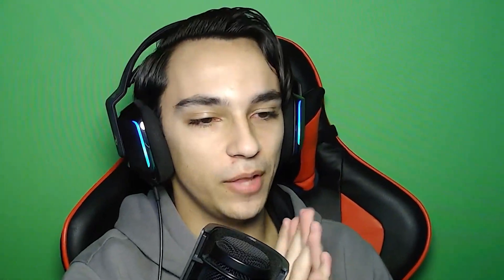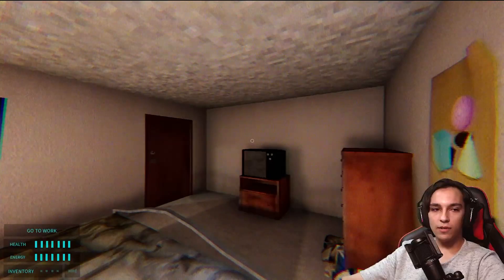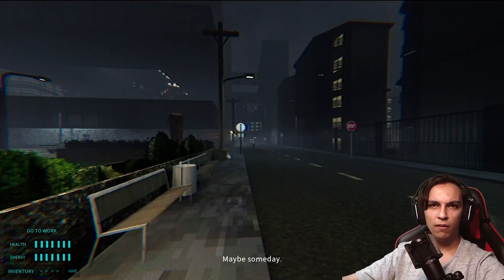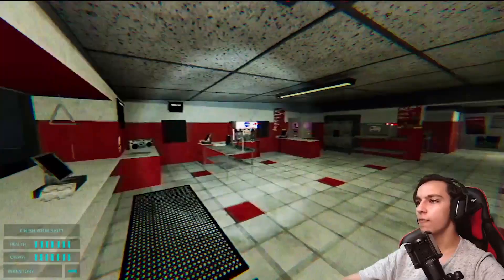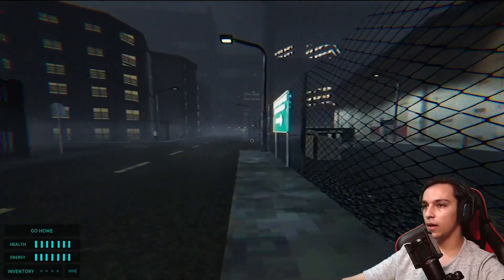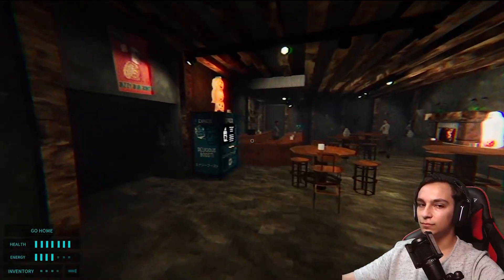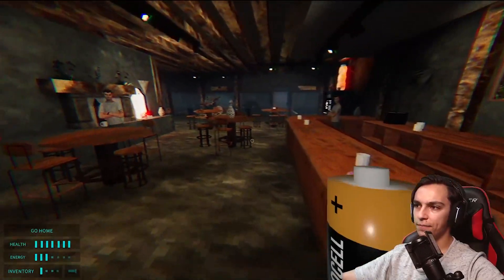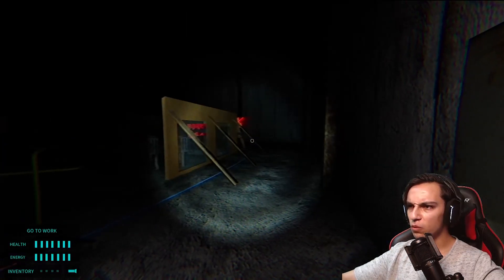THIS PIG WAS TRYING TO KILL ME! | Happy's Humble Burger Farm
Hey guys in this video we play as a fast food worker in a super weird town. All the people look the same, our neighbor moans a lot and the restaurant is haunted??? Come watch as I run around town trying to find out what's truly going on here!